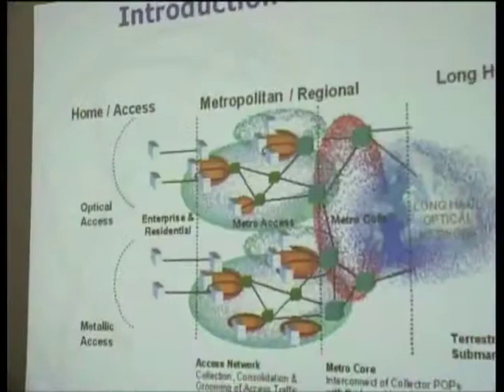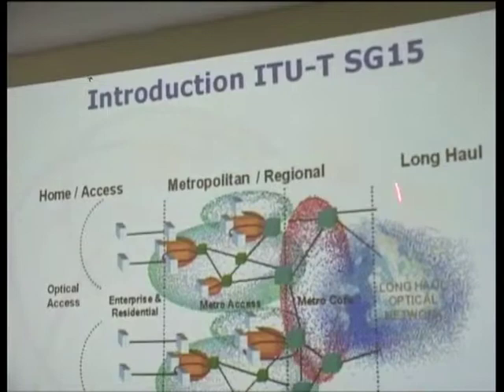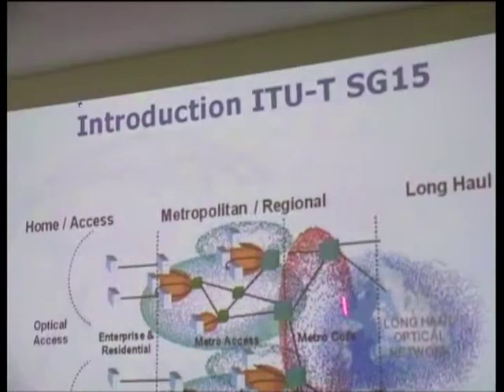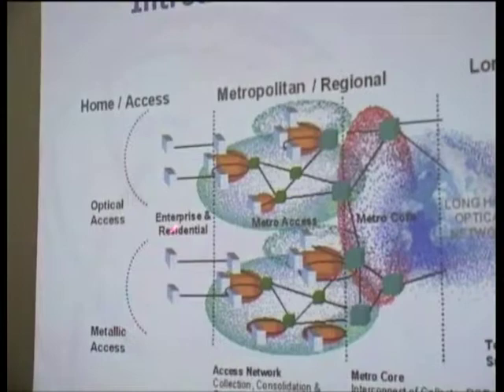Introduction to SG15 Handbook OFC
Introduction to SG15 Handbook OFC - Day 1, part 2, ITU-T Tutorial on optical fibre cables, Kigali, Rwanda, September 2010 -